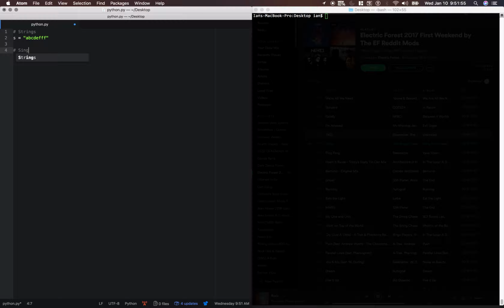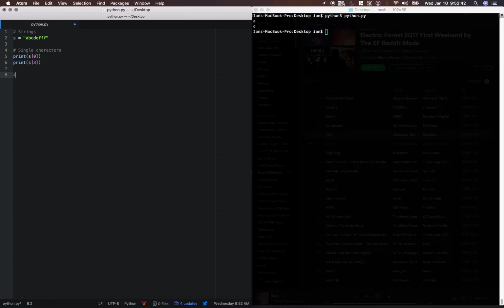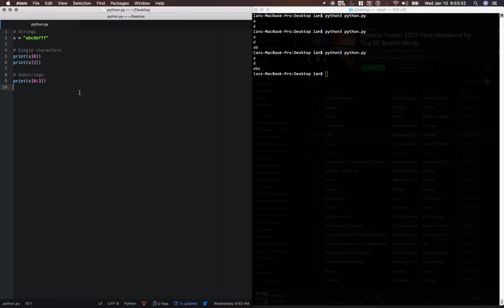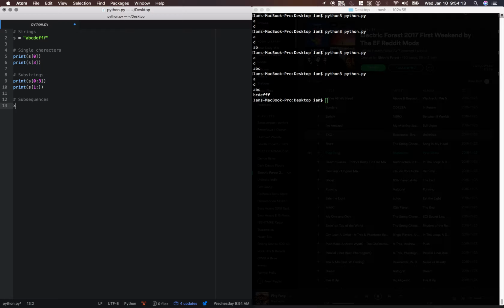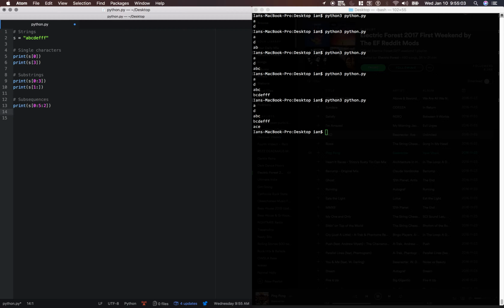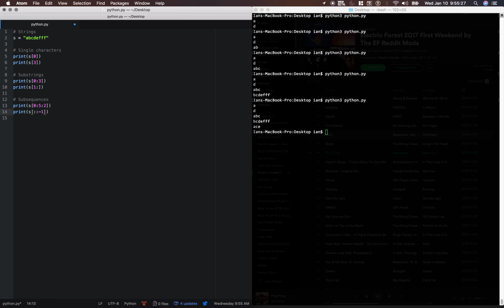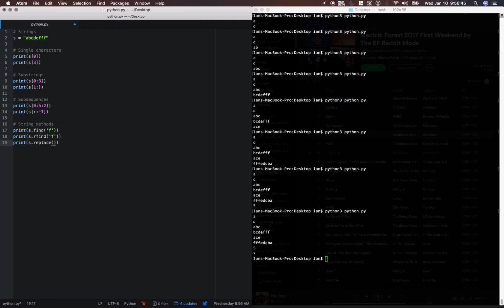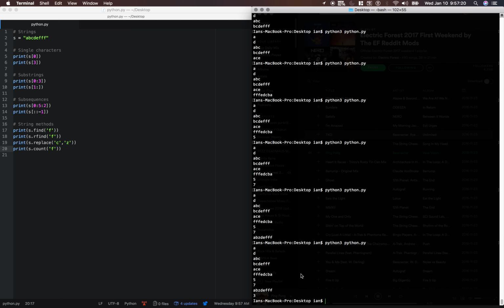10 - STRING METHODS - LEARN PYTHON3 FAST ON MAC